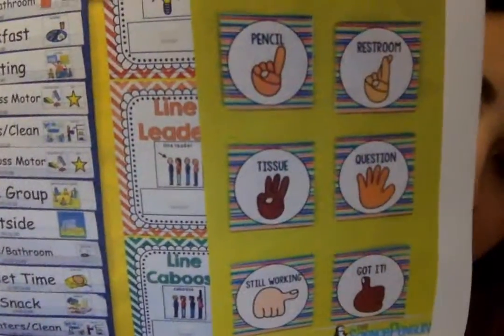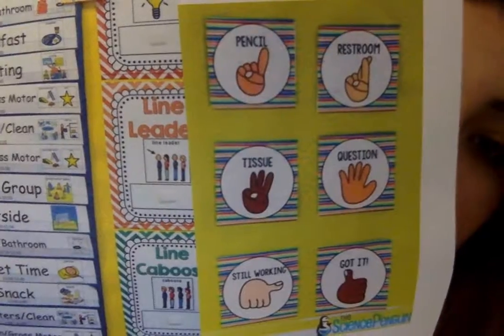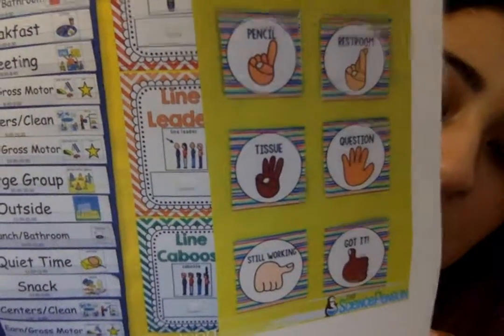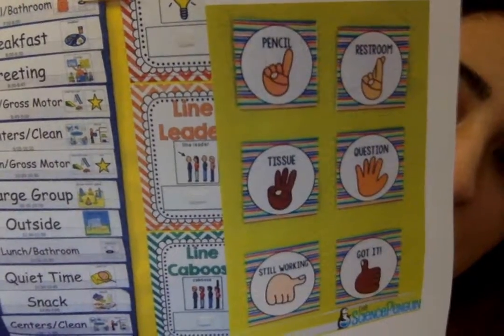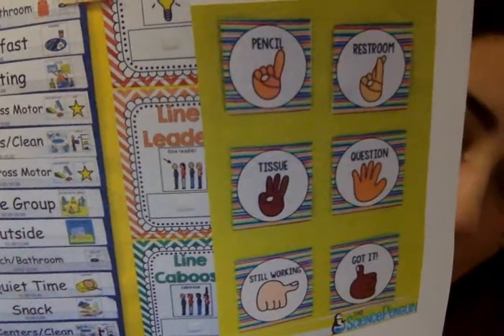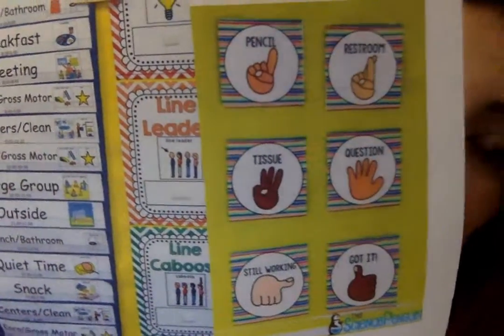Strategies Presentation-Erica Ivonne Ramos